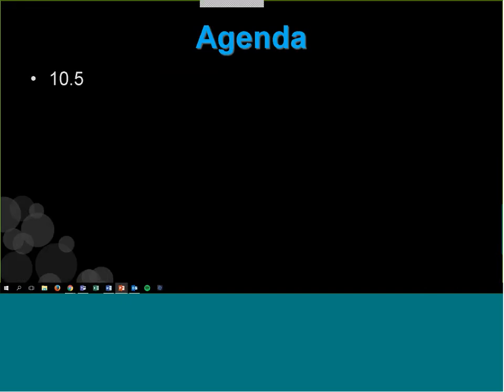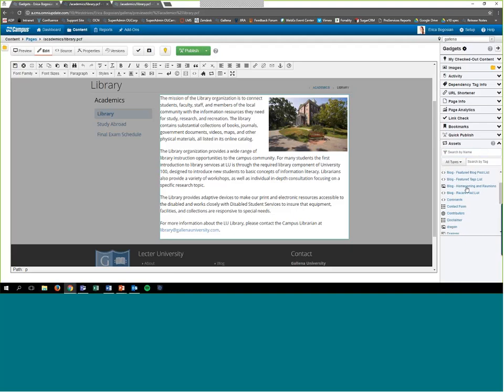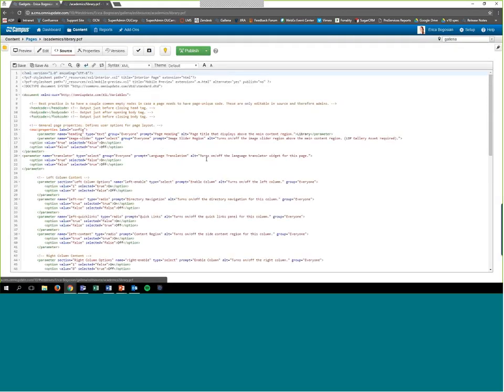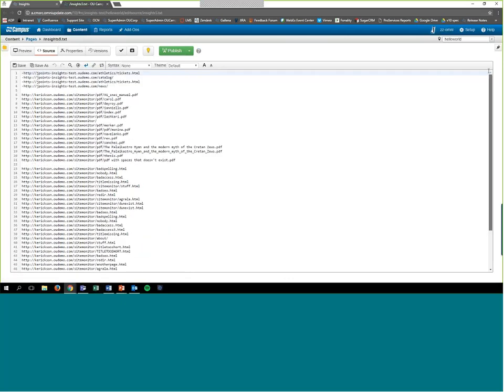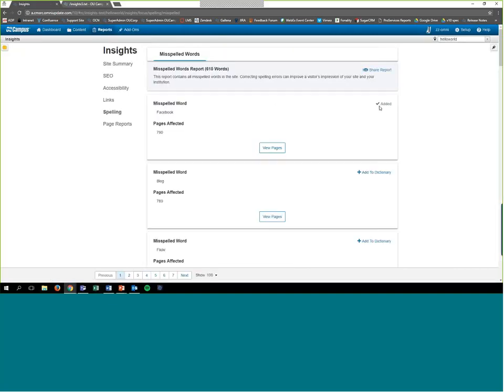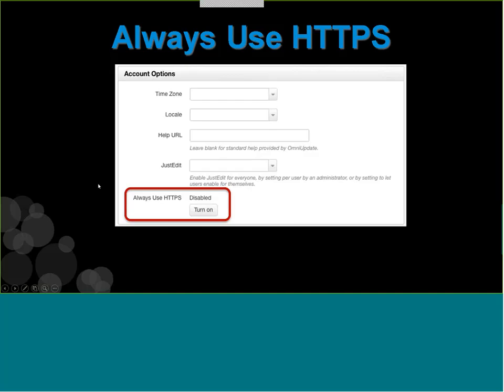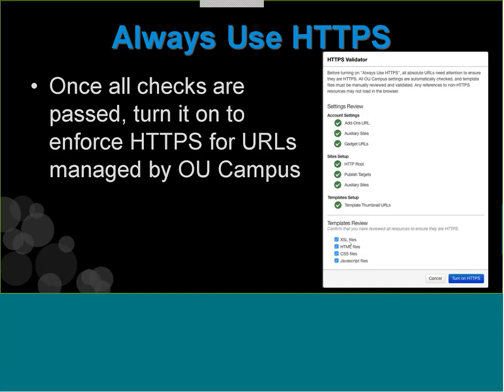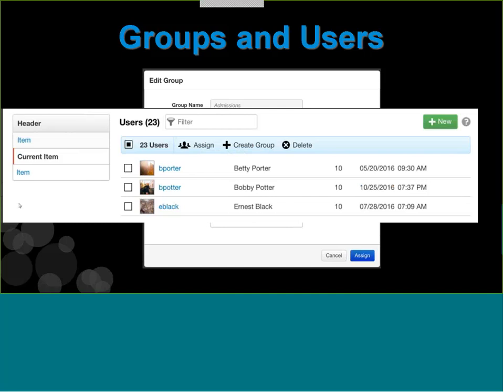OU Campus Training Tuesday - Recent Updates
Over the past couple of months, we've had some exciting new additions to OU Campus with the 10.5 and 10.6 updates. With a new gadget, source code enhancements, changes to the Groups UI, HTTPS options, and more, let's take a look at some of the most recent changes to OU Campus.